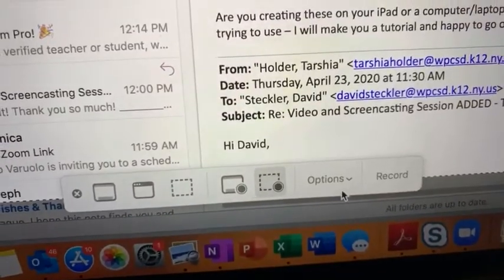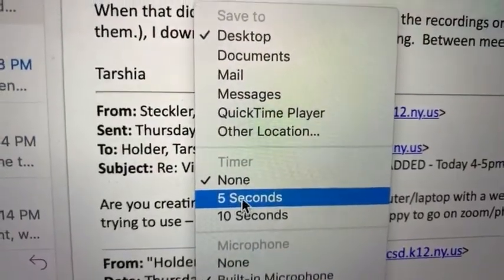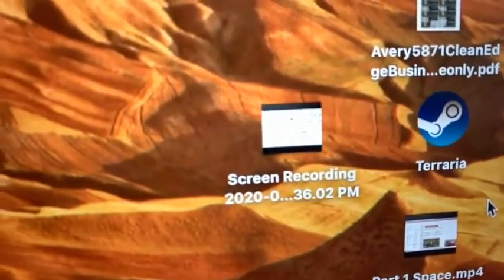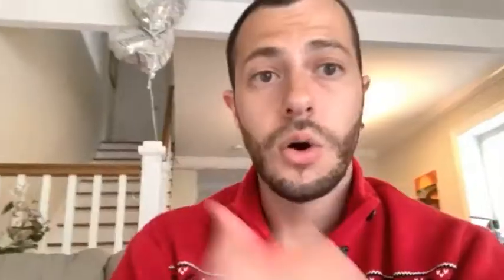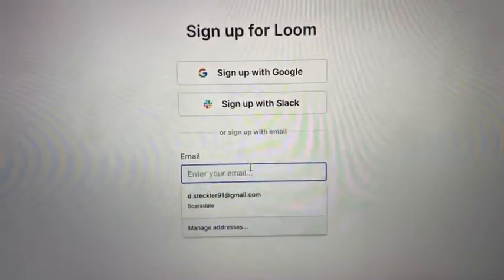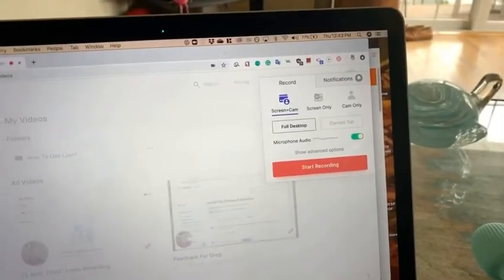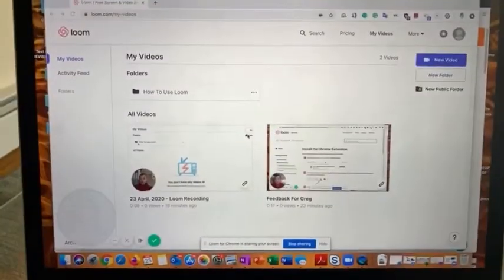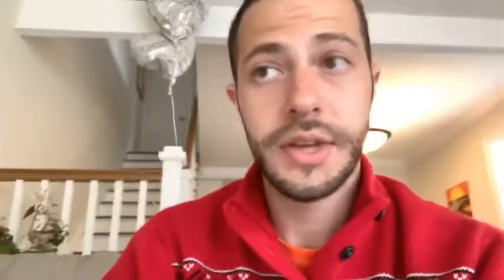MAC Screen Recorder and Loom